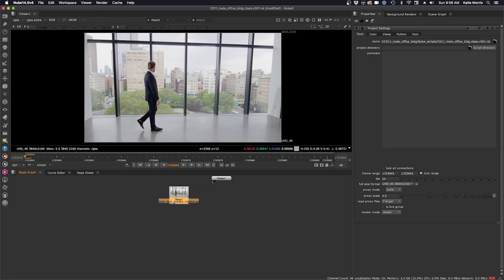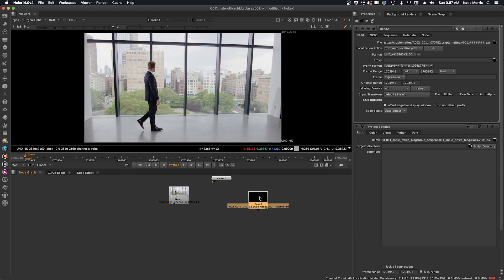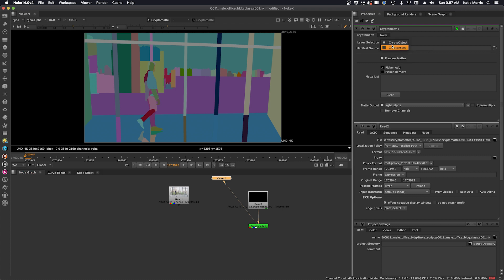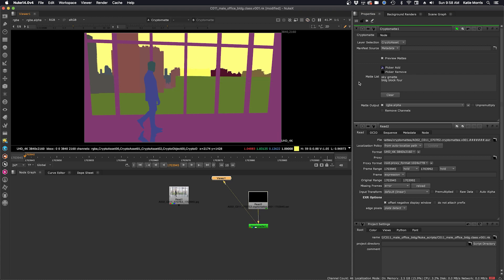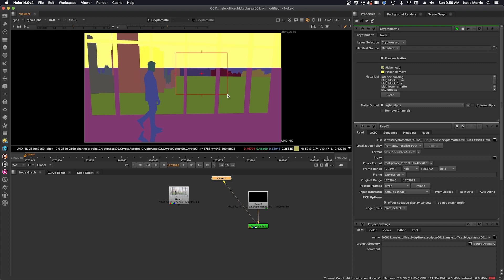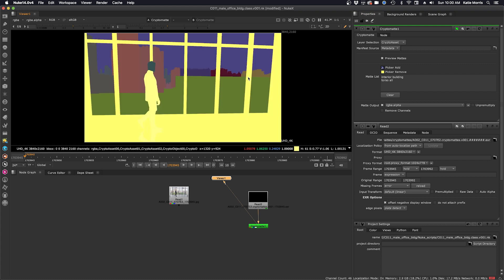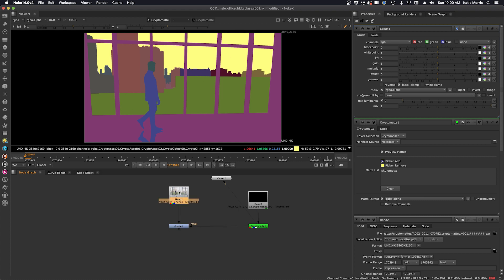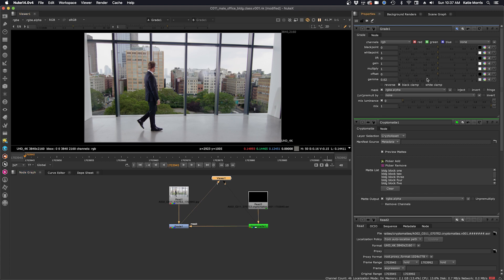Silhouette Essentials Roto - 07E Cryptomattes [Boris FX rotoscoping]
This is the free version of Silhouette Essentials - Roto with Katie Morris, digital VFX artist and trainer.  Finalizing this shot, we see how to take out rotospline elements as a Cryptomatte for use in NUKE.  The process in Silhouette is straightforward and the resulting files give you or your compositing team an exceptionally flexible shot to extract different mattes from the same source.

Chapter List
00:32 Adding a Cryptomatte node
01:22 Picking Layers in Cryptomatte
02:11 Using the matte